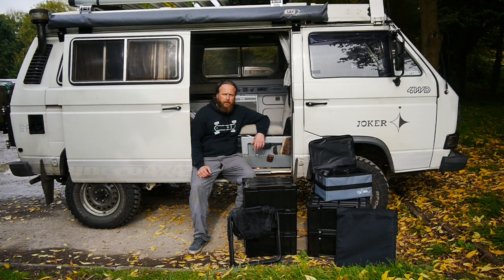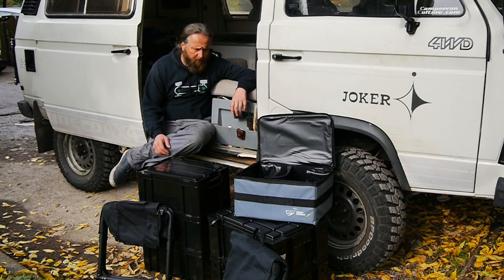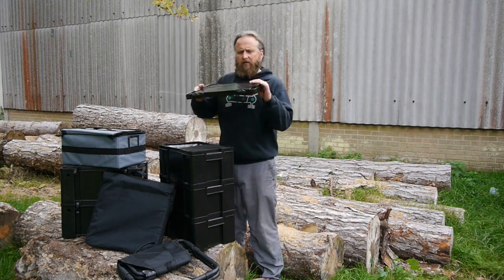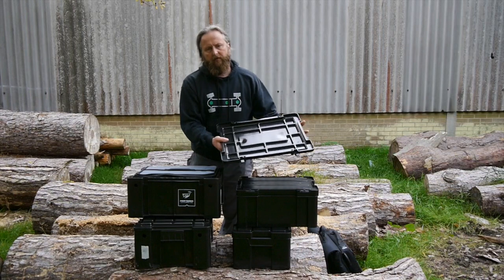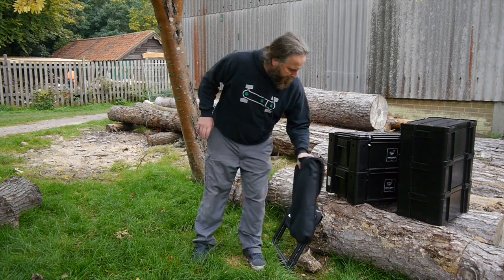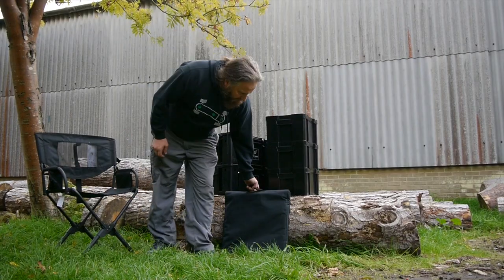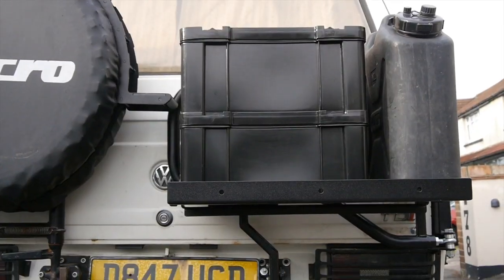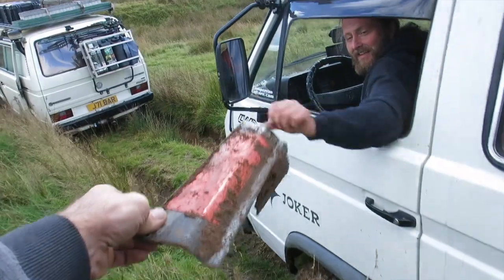VW T25 T3 Vanagon Westfalia Front Roof Storage System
At CampervanCulture.com we have been testing a whole bunch of new stuff this summer.

Everyone knows we use the stuff we sell right! Well this is no exception…. During our travels in the past there have been times when we have all struggled with storage space inside the vans in our videos. We have now freed up a load of space inside the van by having a cargo control system and a bunch of new products that make life on the road more enjoyable.  With this system and the associated products you can double your storage capacity easily and not have tons of stuff in your living space getting in the way.

After years of settling for cheaply made camper van camping equipment accessories and parts being available in the UK CVC are committed to bringing to the table top quality items that we would only be happy using or fitting ourselves. CVC is not just a web shop as you all know.

Here’s a video of some new products that are now available on our shop that you will see more and more of in our future trip videos. We are thrilled to now offer our Westfalia front roof or roof rack storage system and folding safari camping chairs with carry bags  and a great wheel mounted step addition that makes a huge difference to keeping things stored away and easy to get to.